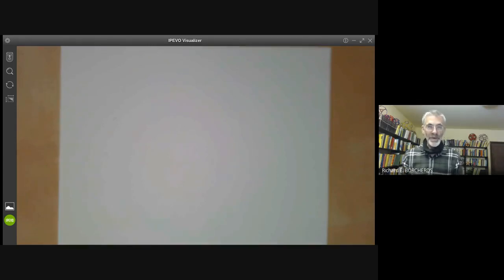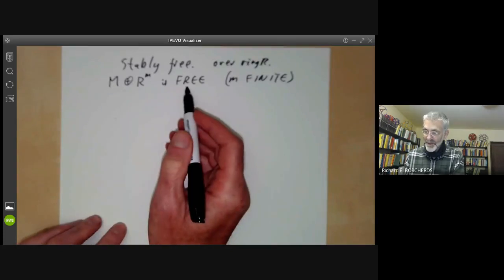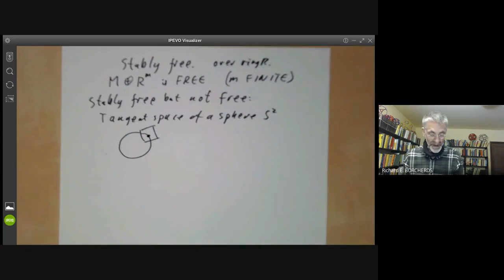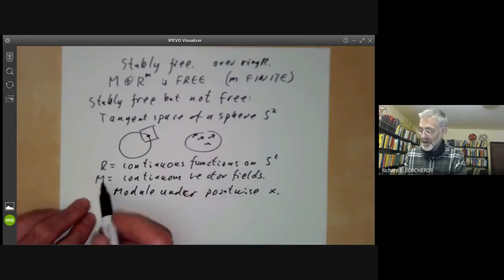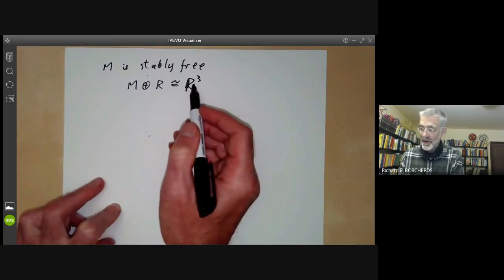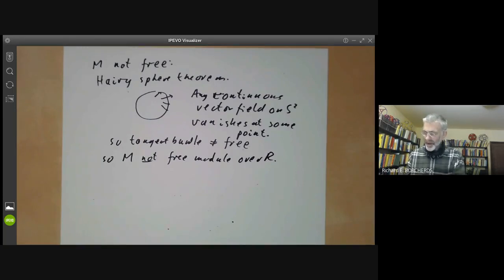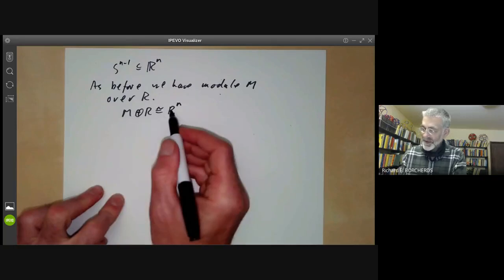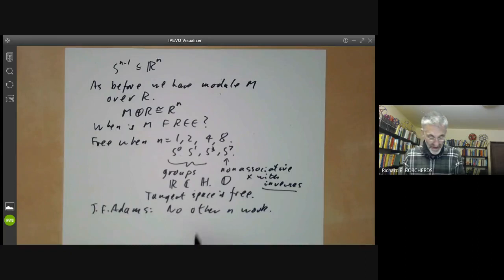Commutative algebra 39 (Stably free modules)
We discuss the relation between stably free and free modules. We first give
an example of a stably free module that is not free based on the tangent bundle of a 2-sphere, and discuss the relation of this to the problem of finding linearly independent vector fields on spheres. Then we discuss Serre's conjecture and show that projective modules over polynomial rings are stably free. Finally we show that stable free modules of ranks 0 or 1 are free.

Reading: Section
Exercises: